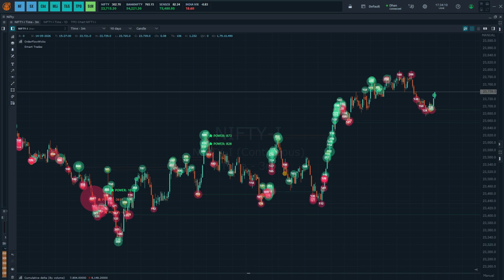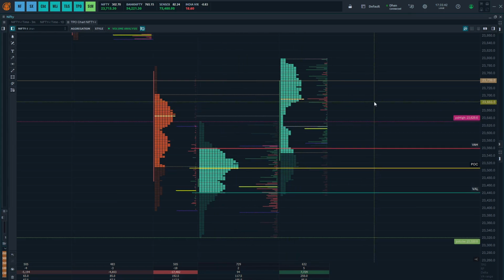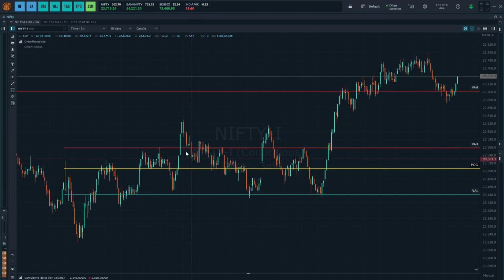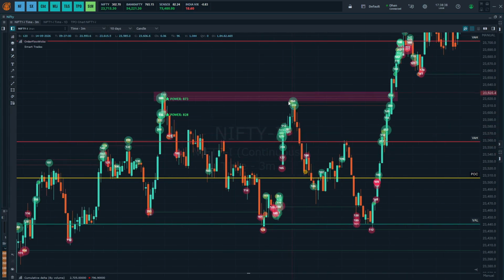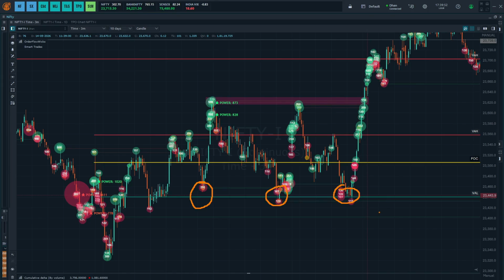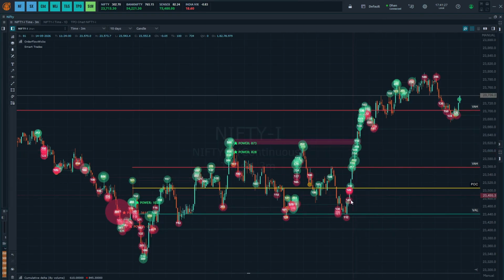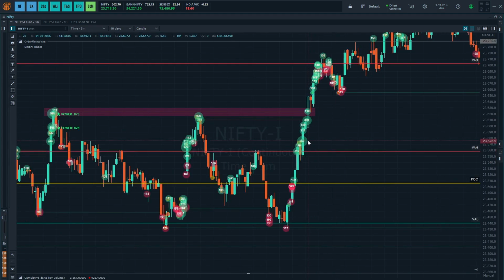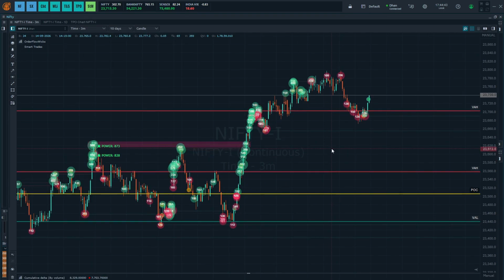Big Trades Indicator for Quantower - Nifty Analysis based on Market Profile and Smart Trades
This video is about Smart/Big Trades Indicator for Quantower Platform. This indicator is develop to spot big orders directly on chart.
In this video, we have breakdown Nifty analysis with confluence of Market Profile, Delta Profile and then our Smart Trades Indicator.

This indicator not only just show Big Trades, but Delta, Volume bubble representation, which are above baseline threshold, so you spot a big activity without going deep inside orderflow data.

All visual clear without any clutter on chart.

Full Suites of Indicator...